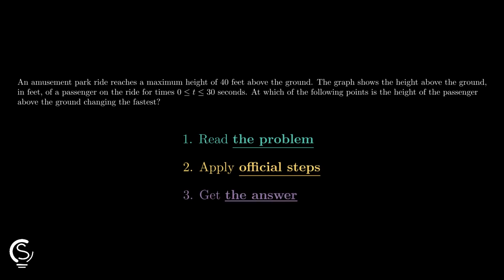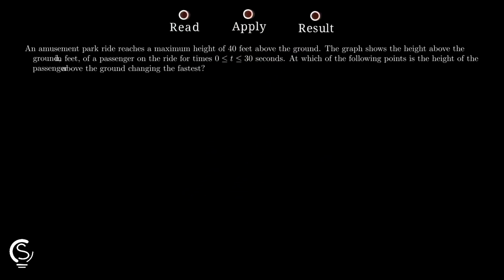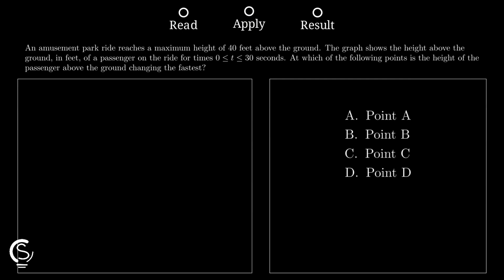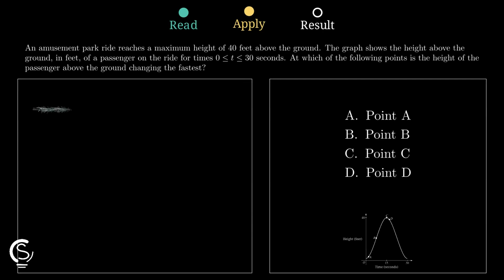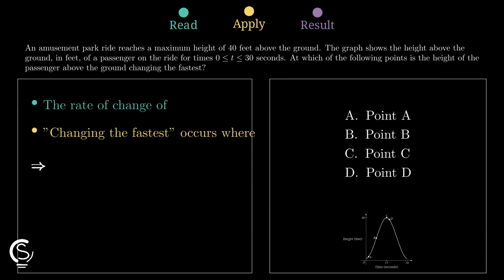2022 AP Calc AB MCQ Question 76 - Instantaneous Rate of Change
Detailed step-by-step solution for the 2022 AP Calculus AB MCQ Question 76 focusing on Instantaneous Rate of Change and interpreting slopes from a graph. An amusement park ride reaches a maximum height of 40 feet above the ground. The graph shows the height above the ground, in feet, of a passenger on the ride for times 0 to 30 seconds. At which of the following points is the height of the passenger above the ground changing the fastest? This problem requires identifying where the absolute value of the derivative is maximized by analyzing the steepness of the tangent lines at points A, B, C, and D. Want more AP practice?